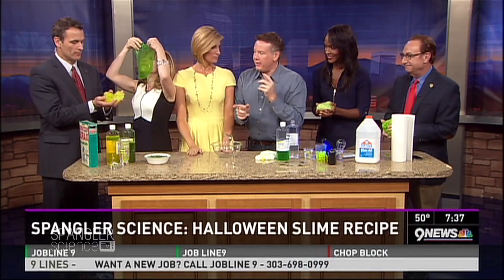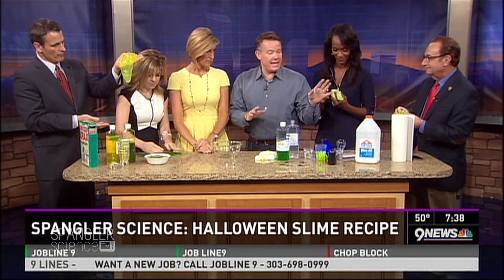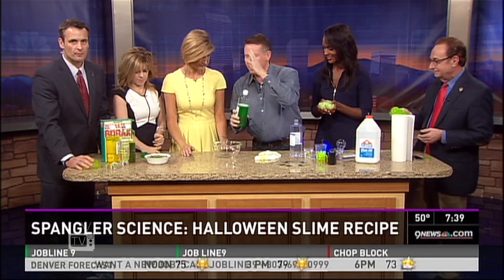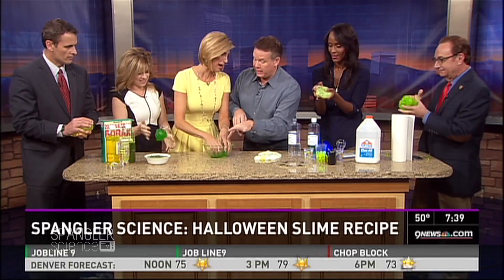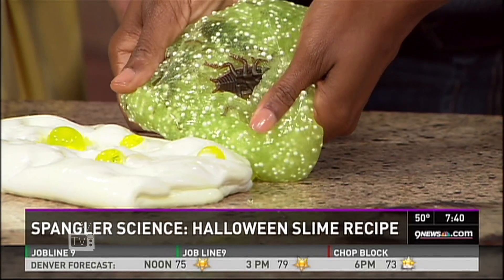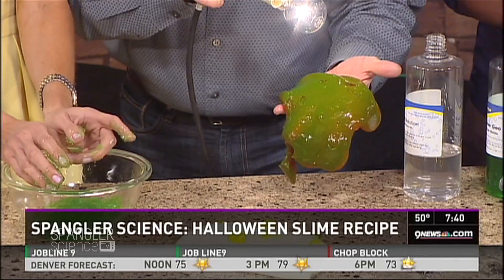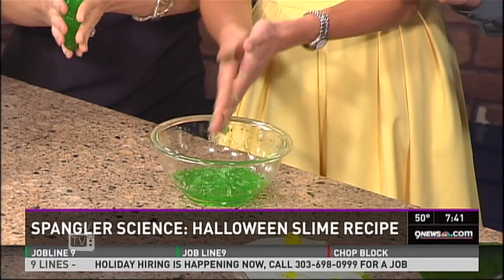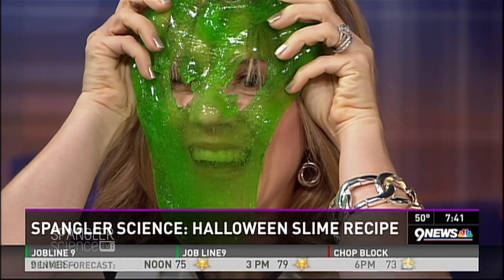Halloween Slime Recipe - Cool Science Experiment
All this month Steve Spangler is sharing the coolest science recipes and party ideas to make this Halloween the best ever. Today it’s the science of slime.